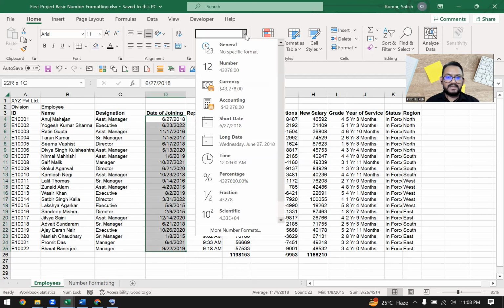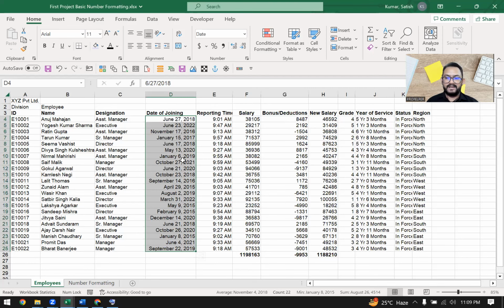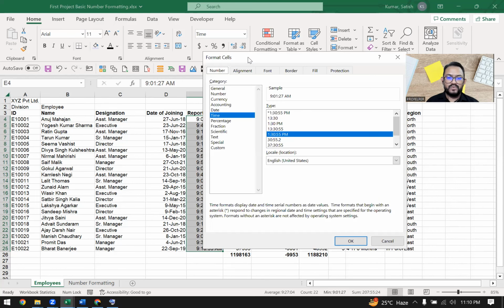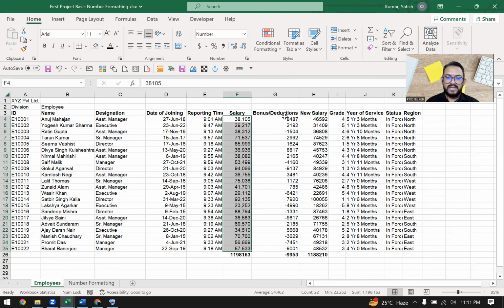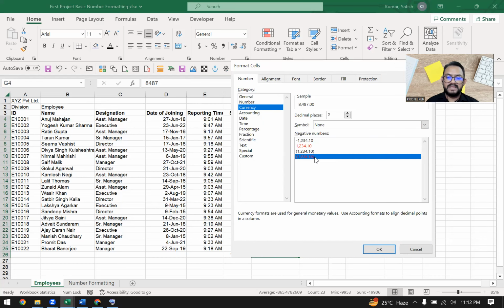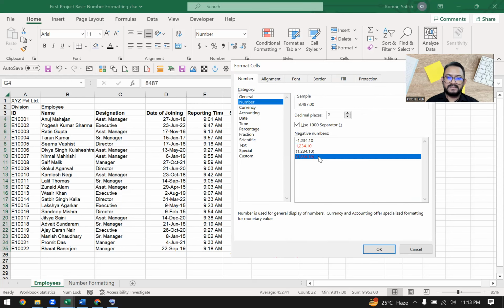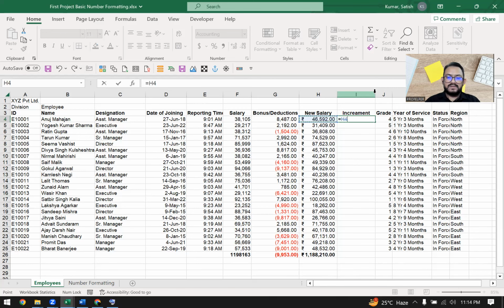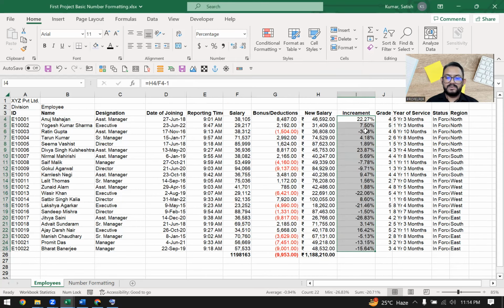Use of Different Number Formats on live Data Sets in Excel Profelper Basic Excel Training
📽️ Title: "Excel Number Formats: Mastering Data Clarity and Precision"

Description:
Welcome to our Excel tutorial series! In this video, we're diving deep into the realm of "Number Formats in Excel." Whether you're a data analyst, financial professional, or simply want to present your numbers with clarity and precision, understanding Excel's number formatting options is essential for creating insightful and professional-looking spreadsheets.

🔢 Key Learning Points:
- **Introduction to Number Formats**: Discover the significance of number formatting in Excel and how it can enhance the visual appeal and readability of your data.

- **Standard Number Formats**: Explore Excel's built-in number formats for general, currency, accounting, and date display, ensuring your data is well-represented.

- **Custom Number Formats**: Master the art of creating custom number formats to tailor your data presentation, including thousands separators, decimal places, and negative number styles.

- **Percentages and Fractions**: Learn how to format numbers as percentages and fractions to communicate data trends and values effectively.

- **Scientific Notation**: Understand how to use scientific notation for presenting large or small numbers in a concise and readable format.

- **Currency Symbols**: Customize currency formatting by adding specific symbols, adjusting decimal places, and controlling negative numbers' appearance.

- **Conditional Formatting with Number Formats**: Discover how to use conditional formatting with number formats to highlight data trends and exceptions.

By the end of this tutorial, you'll have the skills to use Excel's number formatting options to precision-tune your data presentation, ensuring your spreadsheets are not only informative but also visually engaging.